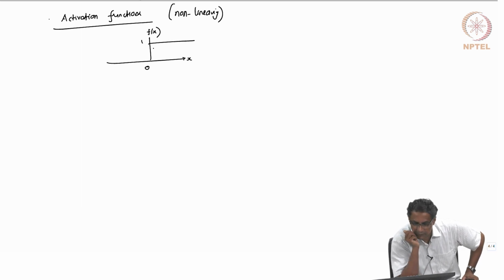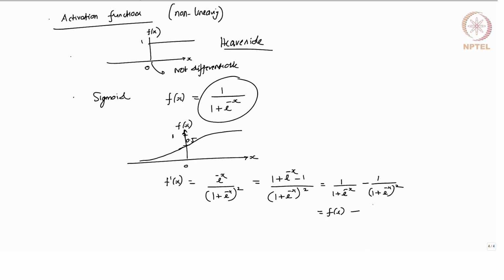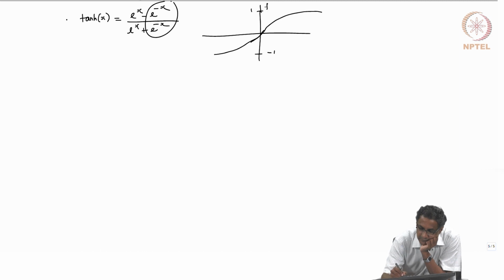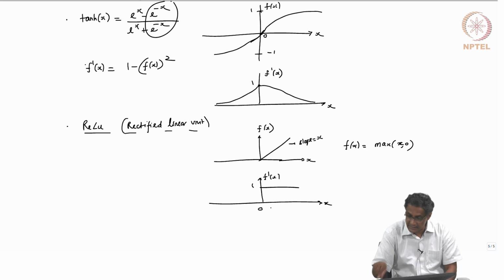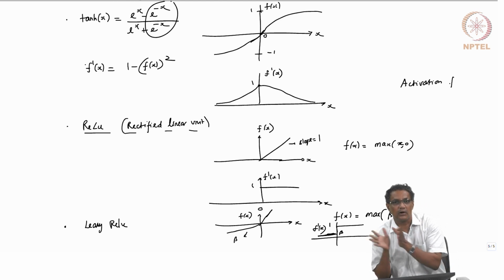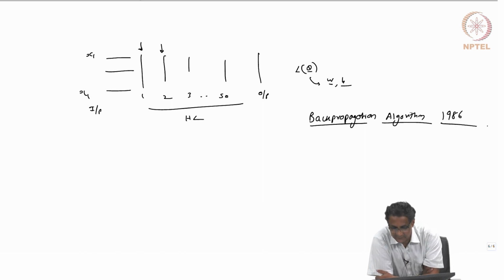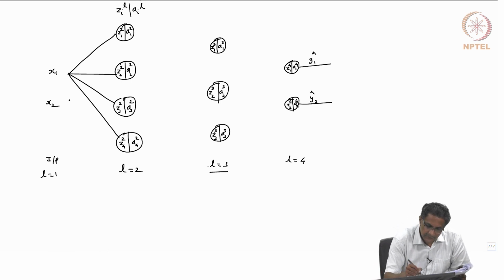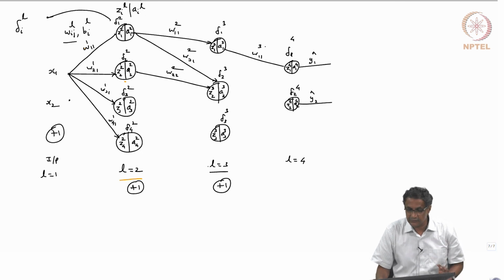#13 Activation Function | Modern Computer Vision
This lecture discusses activation functions, specifically focusing on the properties and use cases of different types. The lecture introduces the Leaky ReLU activation function as a variant of the ReLU function that addresses the "dying ReLU" problem. It also discusses the concept of squashing functions, like sigmoid and tan hyperbolic, which limit the output range, and contrasts them with the ReLU function, which does not have such limitations. The lecture then revisits backpropagation, emphasizing its systematic approach to calculating gradients for weight updates. It provides a simplified example with a two-neuron output layer and explains the notation used for weights and biases in a multi-layer network.